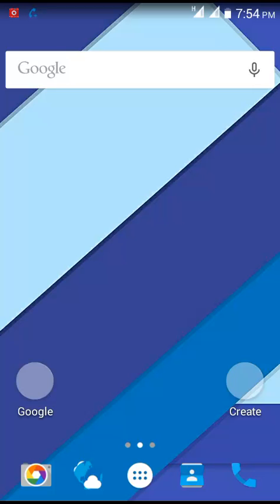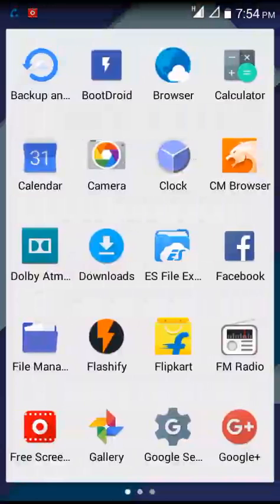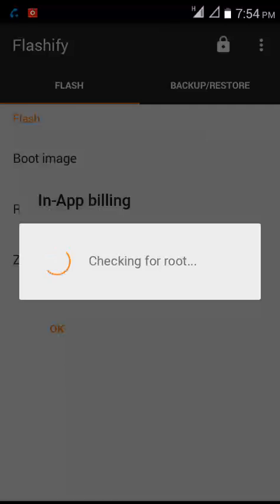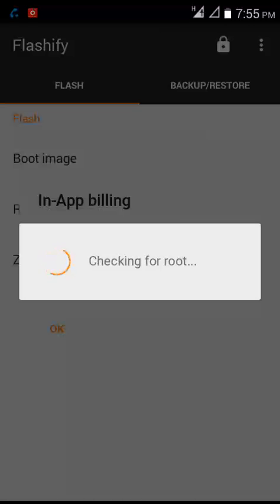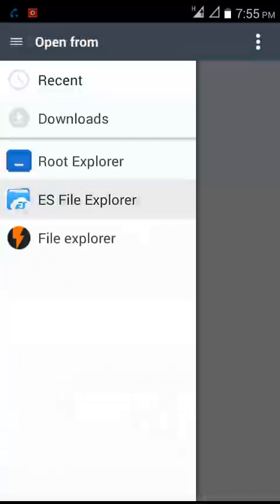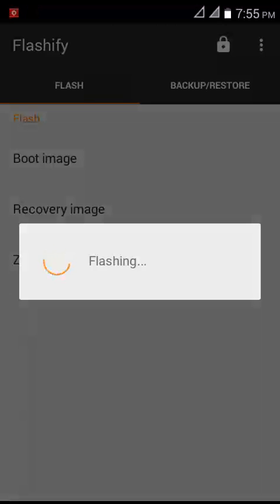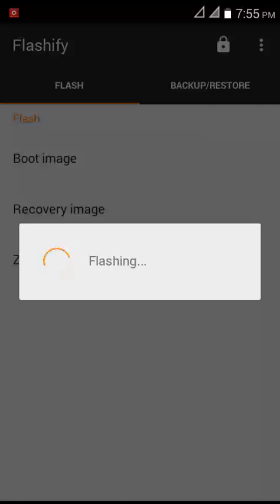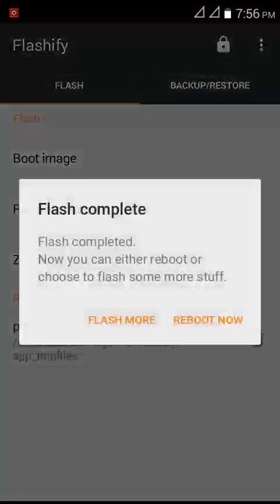Philz touch recovery for lenovo a536